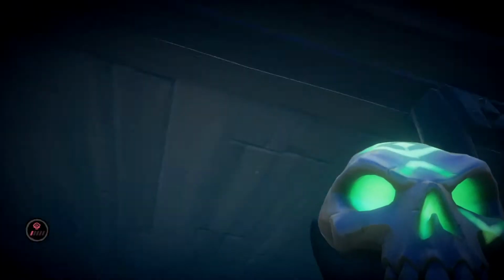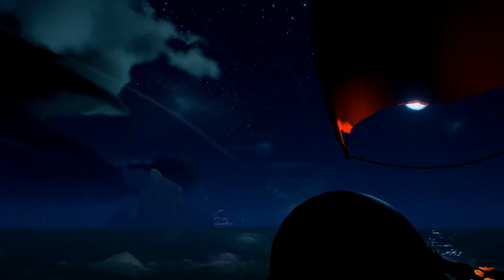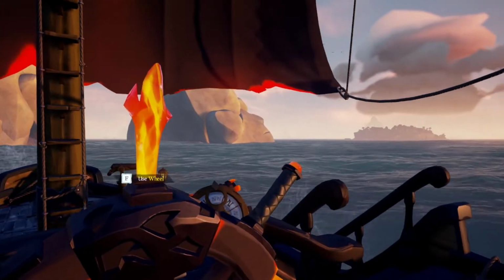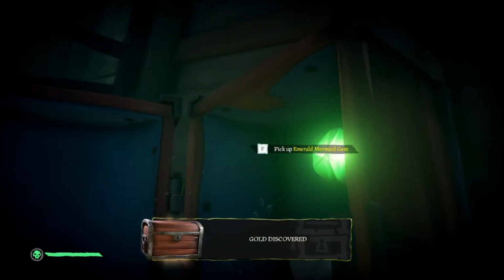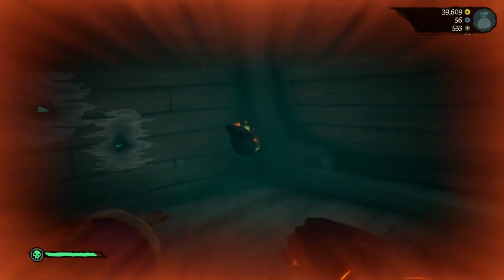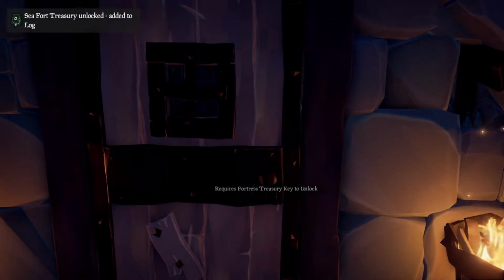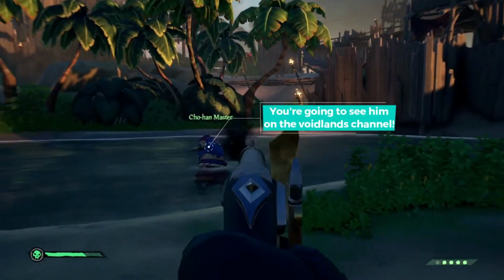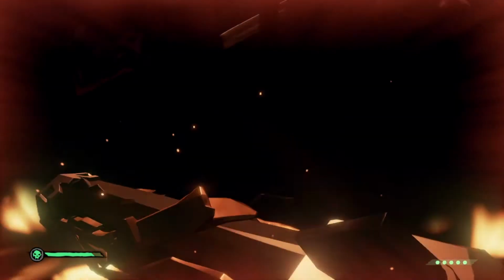Path to pirate legend | level 50 order of souls in sea of thieves season 7 | InTheVoid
hey so I have been playing a stupid ton of sea of thieves for a while now and here is my journey to pirate legend with my order of souls level 50 acomplishment in season 7!
InTheVoid